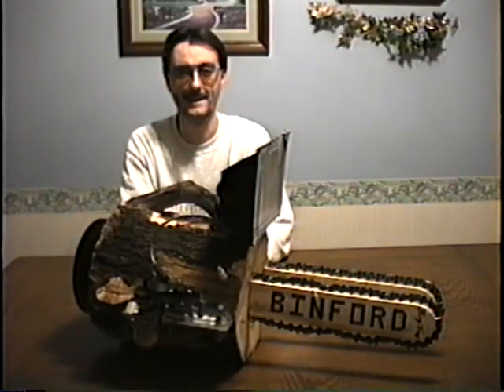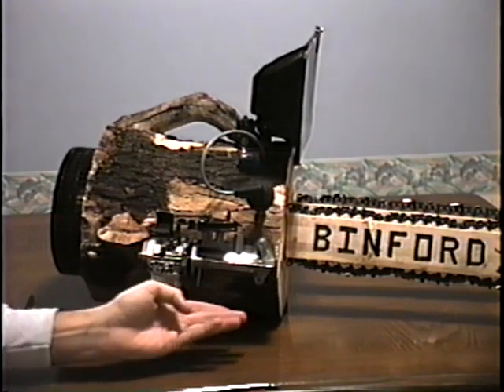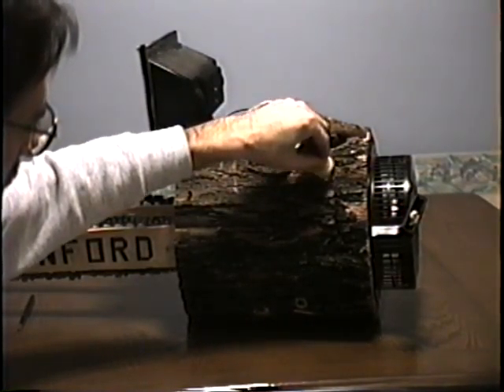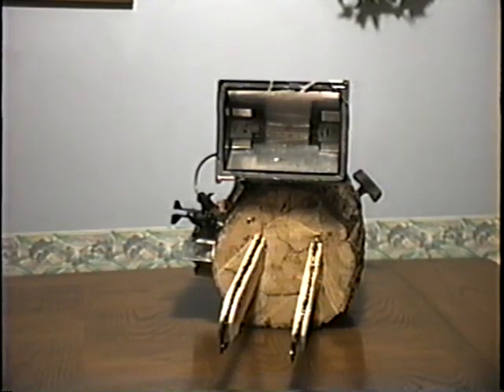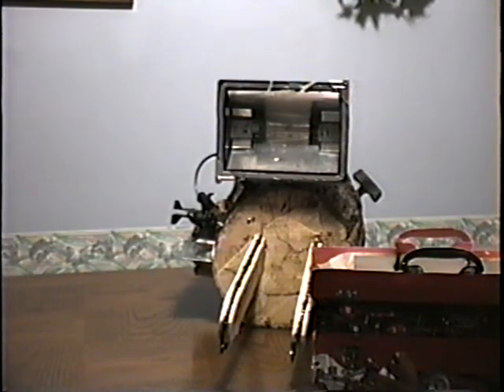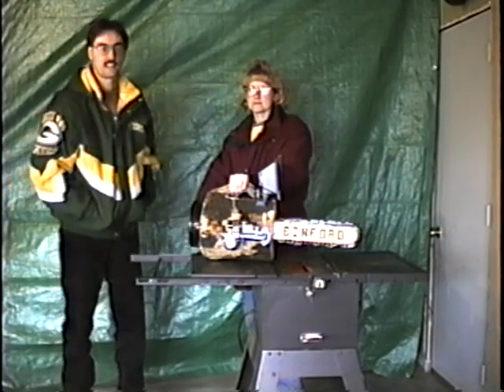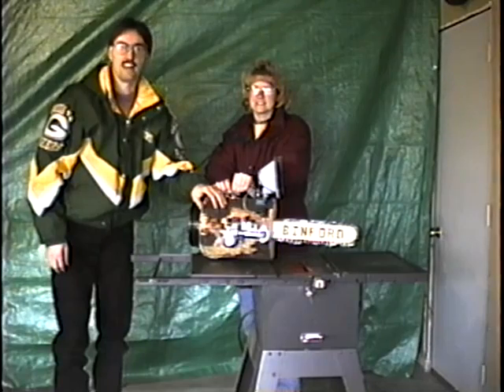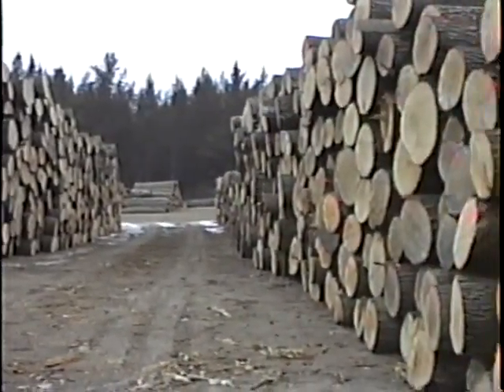Chainsaw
See the NEWEST in "homemade" Binford Chain Saws. This "DOUBLE BARREL" chainsaw will make SHORT work of any wood cutting chores.